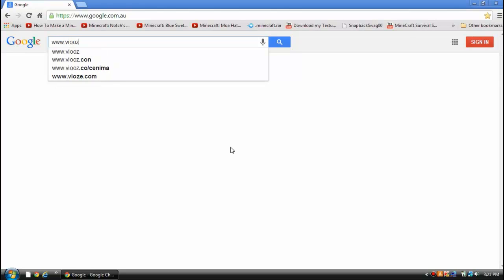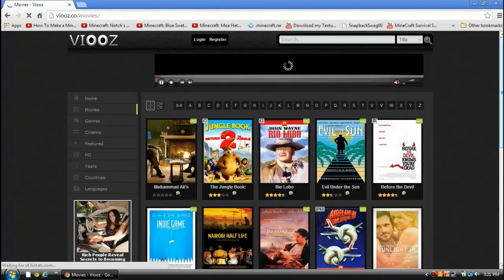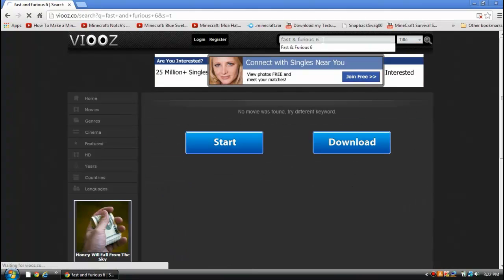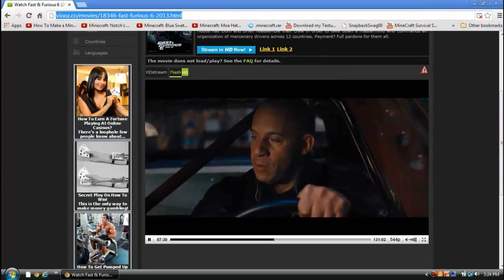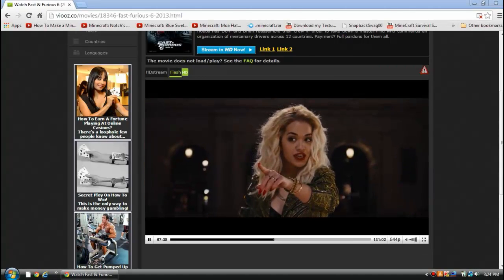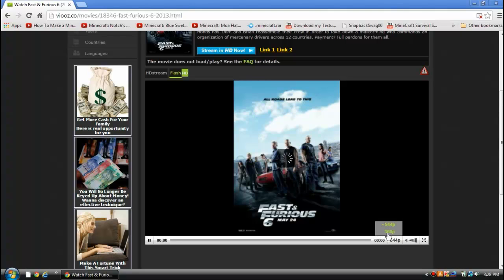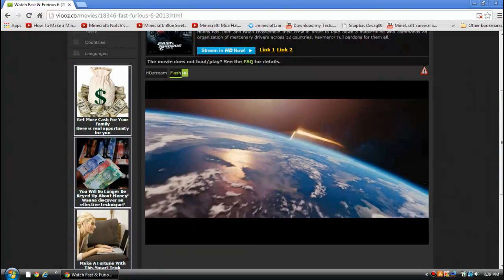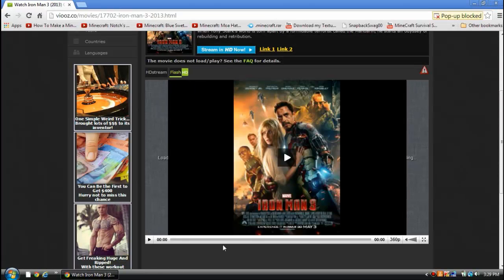How to watch movies for free online!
Hey guys! Just a quick video of this website which allows you to watch movies online for free.  *I DO NOT OWN THE WEBSITE*
[] Soundtrack:
Flume - Sleepless